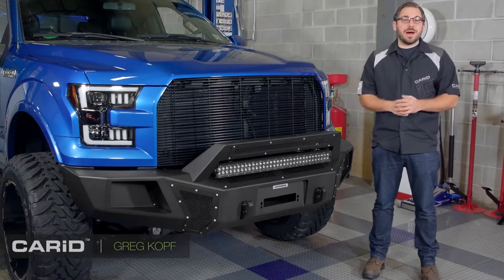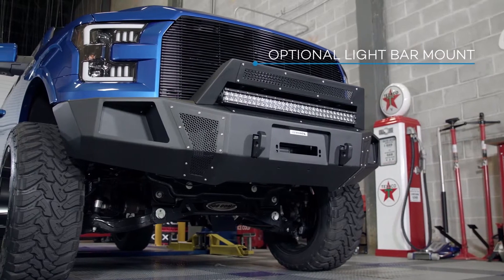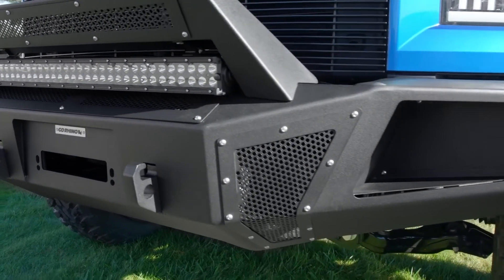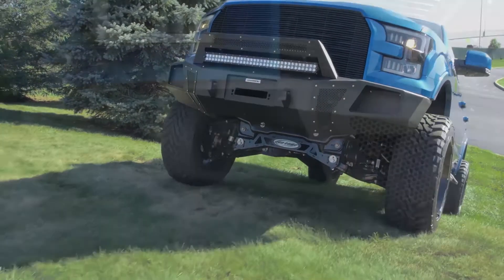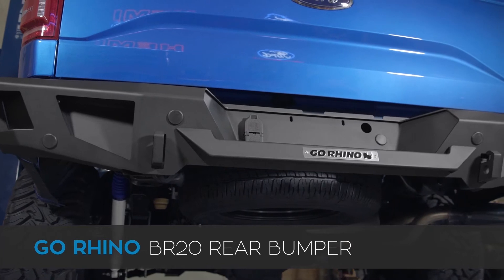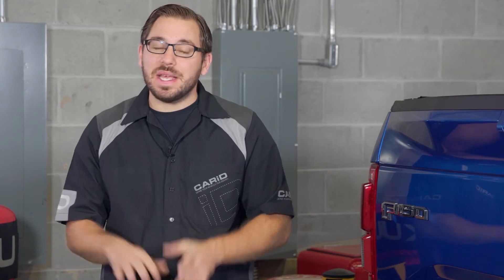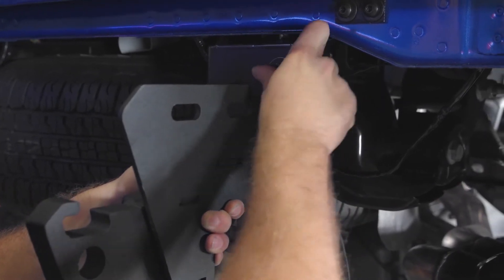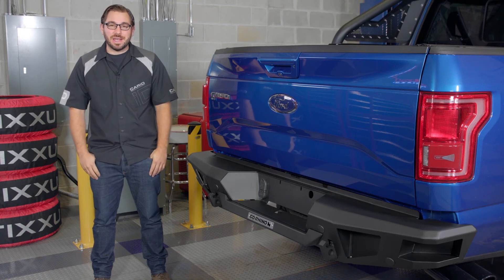Go Rhino Off-Road Bumpers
When it comes to building your truck into a serious off-road machine, there are a few essentials that every truck needs. To start you need ground clearance, so a lift is always helpful. Off road tires are without a doubt a necessity to make sure you have the proper grip. But how exactly do you plan to protect your truck from all the hazards you run into on the trail? Well a good place to start is bolting up a solid set of off road bumpers, and that’s exactly what Greg is in the shop to talk about today.

In this video Greg from CARiD.com showcases some seriously good looking and tough off-road bumpers from the team over at Go Rhino, their BR5 front bumper and BR20 rear bumper. If you have never heard of Go Rhino you need to check out this video. Go Rhino has been in the truck accessory business for a long time, so they have learned a lot. Enough to know exactly what it takes to build the best, toughest, and longest lasting off-road bumpers on the market.

Both the BR5 and the BR20 are manufactured using 3/16 of an inch-thick steel, so these bumpers are not going to bend or flex after your first run down the trail. Take Greg’s word for it, these things are tough, and are built to handle anything that you can throw at them.

Without a doubt one of the most important assets to any off-road truck is a winch. And Go Rhino understands that an off-road rig is not complete without one. That’s why the equip every single BR5 front bumper with a ¼ inch think steel winch tray to handle winch capacities up to 12,500lbs! So if your ready to start building your ultimate off road machine check out this video because Go Rhinos BR5 and BR20 off road bumpers may just be the perfect fit for your truck.